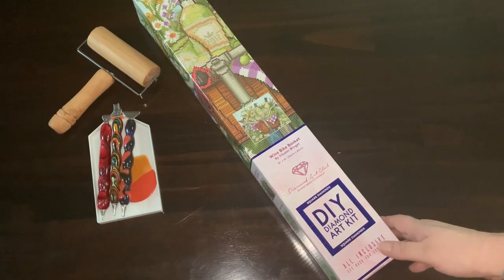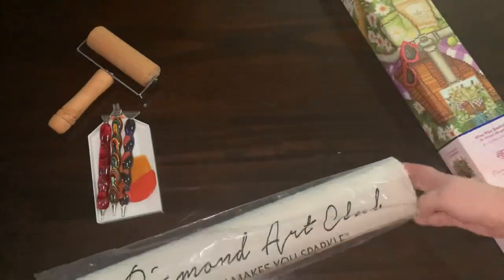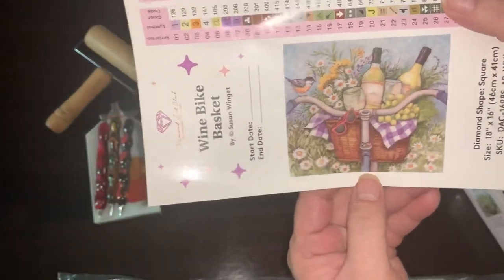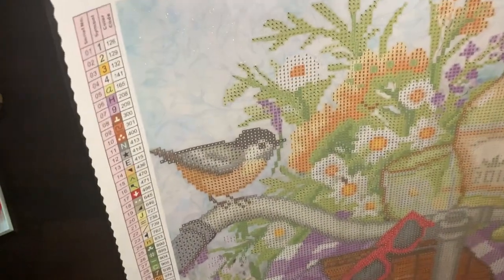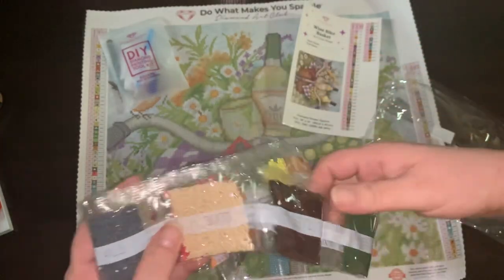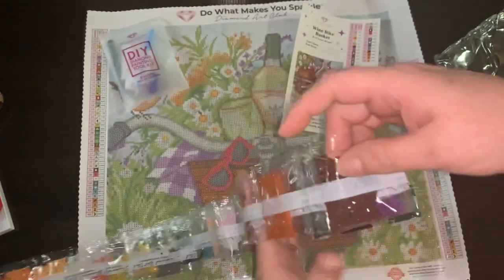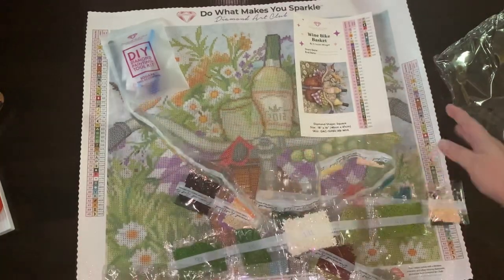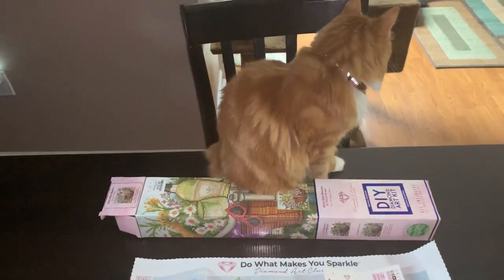Diamond Art Club Home Goods Exclusive: Wine Bike Basket by Susan Winget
This is my first unboxing. I'm new to all of this, so please be kind. :)

Everyone seems to be looking for the elusive, I mean, exclusive Diamond Art Club Home Goods kit by Susan Winget. Well, I was able to find them in my local HG store. I purchased three of them and sent two to my best friend and her sister in Australia. I think this might just be my next painting to do. It's beautiful.

Wine Bike Basket
by Susan Winget
Partial Square drill
16"x18"